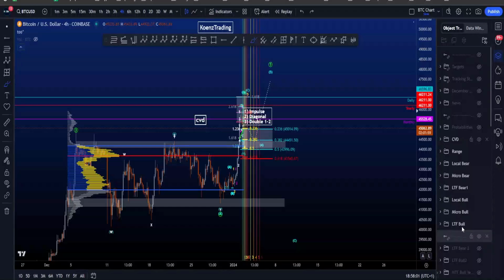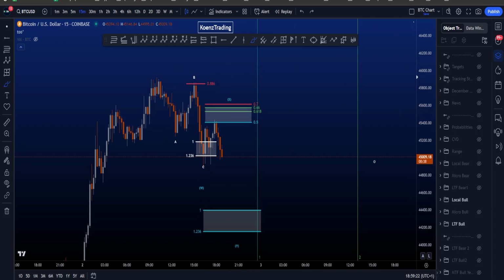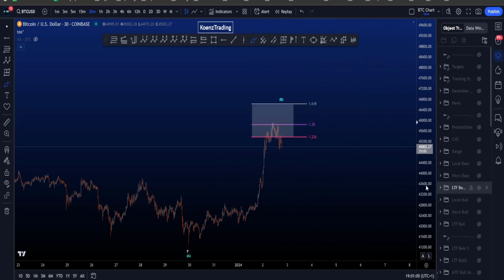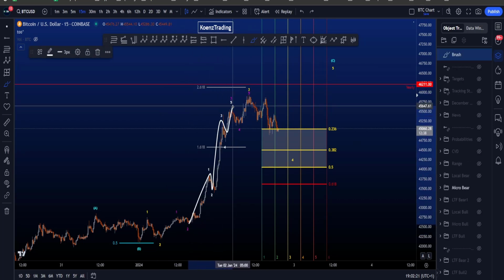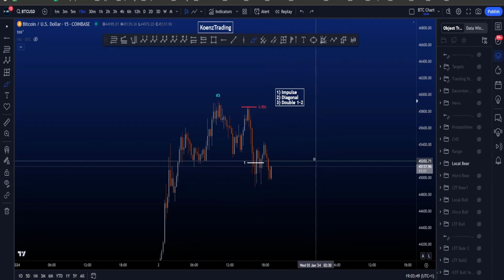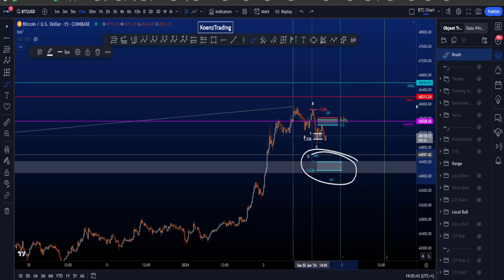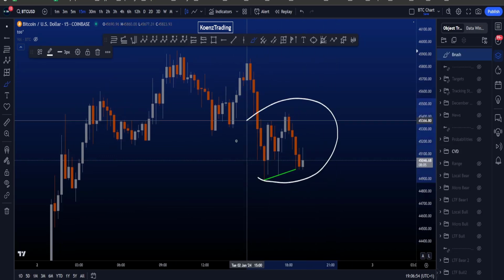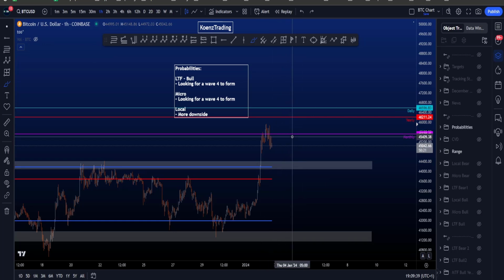Bitcoin Elliott Wave Technical Analysis Today! Bullish & Bearish Price Prediction BTC & News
▶ TIMESTAMPS
0:00 LTF Bullish Scenario (same)
0:16 Micro Bullish Scenario (same)
0:45 Local Bullish Scenario (new)
2:58 LTF Bearish Scenario (same)
3:33 Micro Bearish Scenario (update)
5:32 Micro Very Bearish Scenario (new)
7:00 Range (same)
8:22 CVD Divergences (update)
9:23 Probabilities